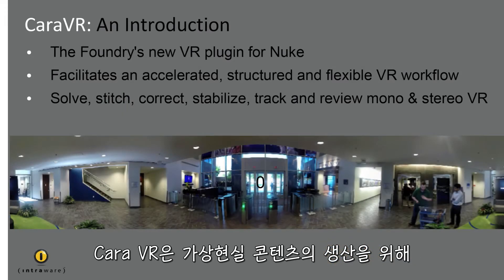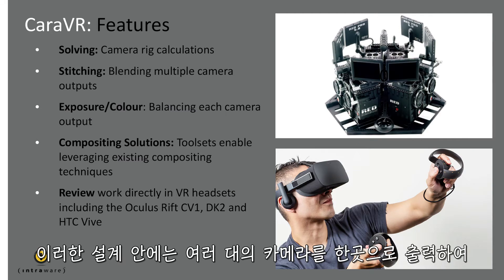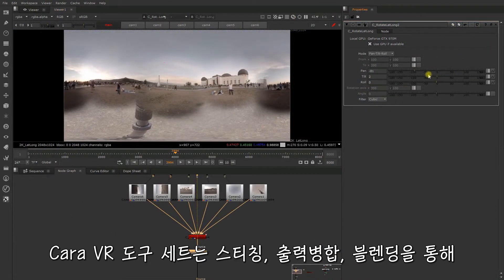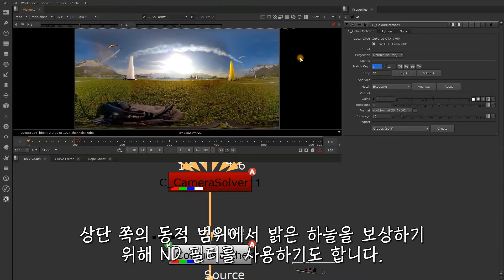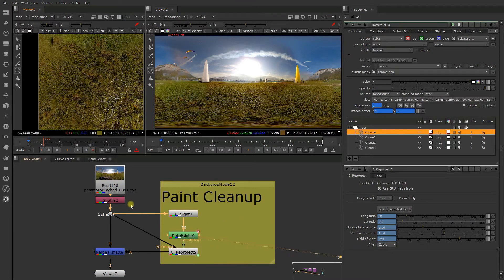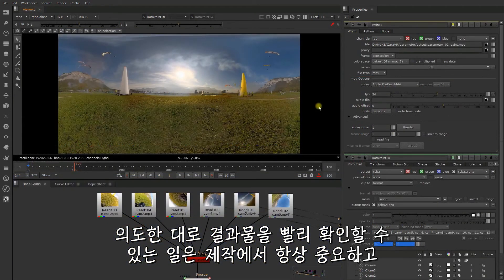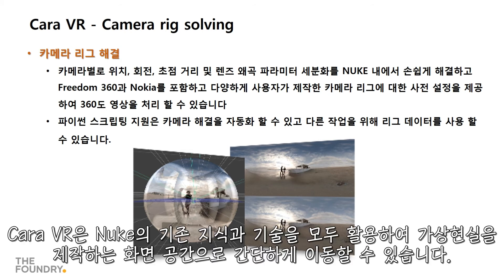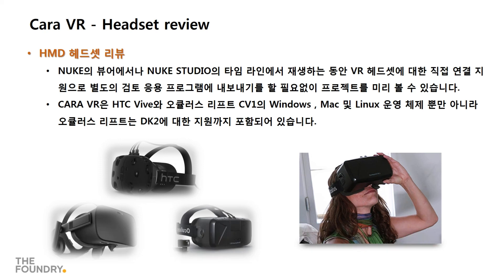카라(Cara) VR for Nuke 살펴보기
CaraVR  for Nuke의 전반적인 기능을 살펴봅니다.

Nuke의 새로운 플러그인으로  VR 카메라의 리그조정, 스티칭기능, 색상조정, 페인팅과 합성에 이르는 입체/모노 지원의 올인원 기능을 가상현실 360VR에서 가능합니다.

1. 3D VFX Workflow Unlocking Nuke’s 3D system for 360
2. Advanced Tools for clean-up and plate prep
3. Collaborative HMD review